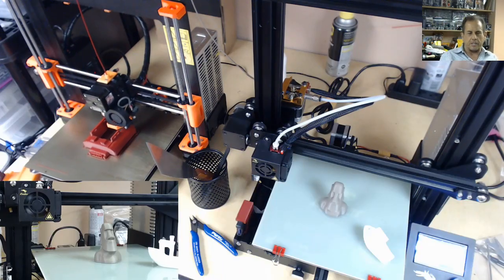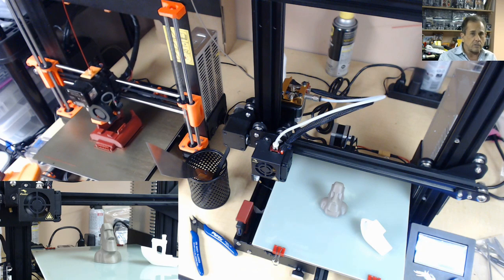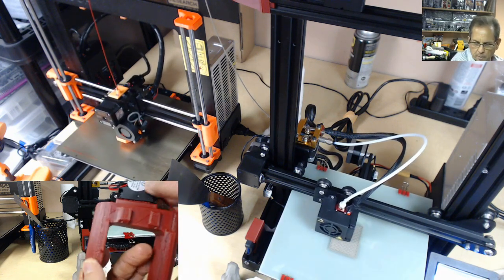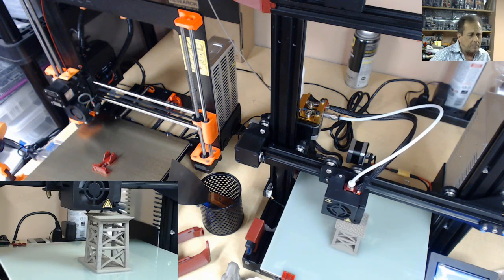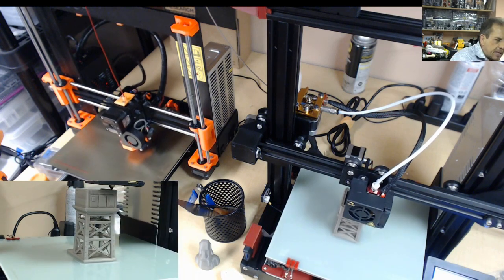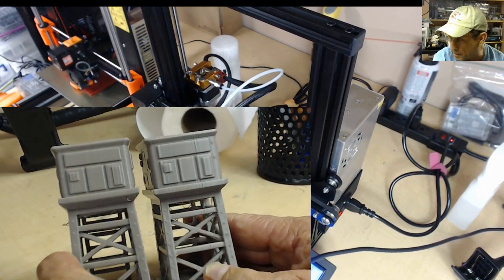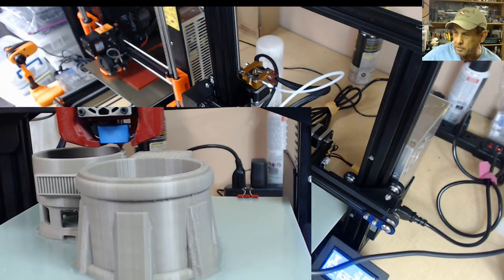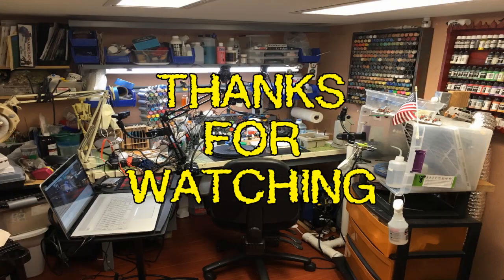"Ender 3 Stock cooling vs the Petfang 2"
I recently assembled my new Creality3D Ender 3, of course I had to print upgrades and mods. In this video I am testing the stock hotend cooling fan versus the Petfang v2 from Thingiverse. The test model is from Corvus Games Terrain STL designs, Freedom Fighter Compound's "Walled Compound Lookout Tower". I will be making my usual tangents and comments as well. Please not I am using the stock fan and upgrade to a 5015 blower fan will increase cooling substantially.

Tiny Machines 3d
Ender 3 and Polypropylene Build Plate

Corvus Games Terrain
Freedom Fighter Compound

Paramount 3d Iron Red ABS Filament.

Paramount 3d Primordial Earth PLA Filament

The M3 screw set I mentioned